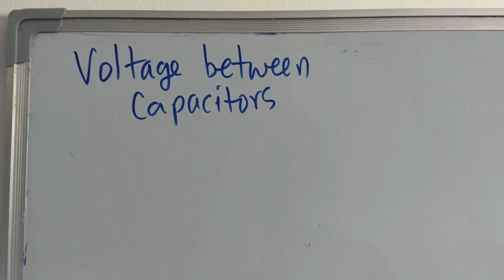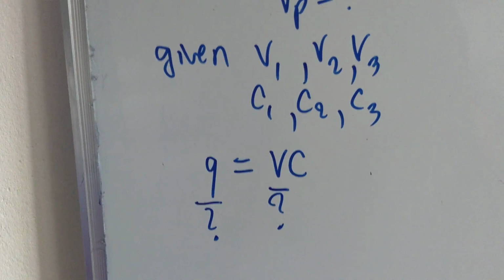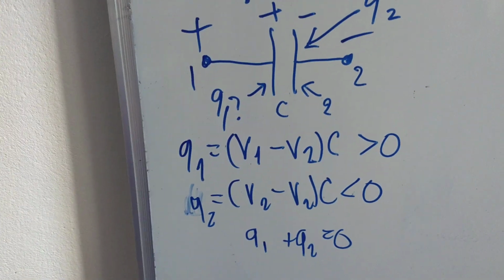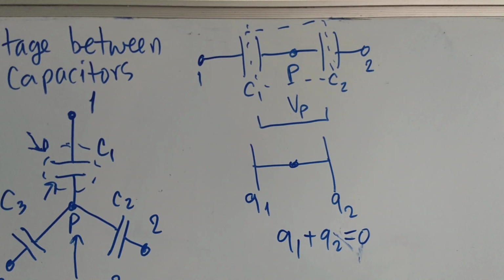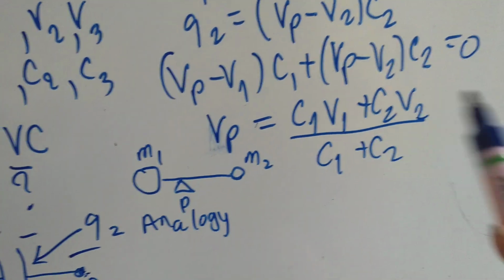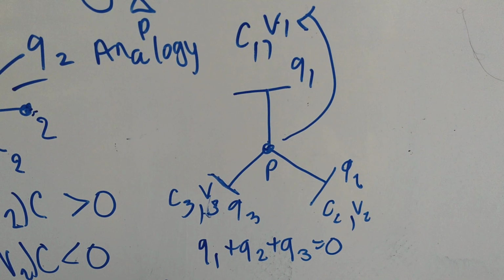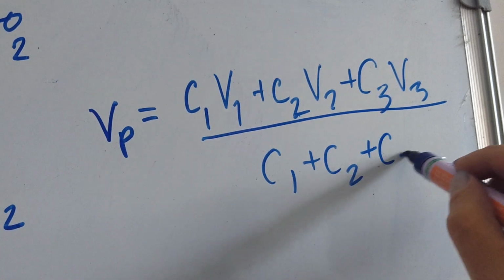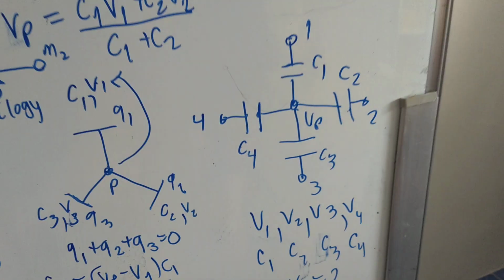Voltage between capacitors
A physics competition problem: three capacitors are connected to a common terminal. What is the voltage at this point?  We use conservation of charge to obtain a solution that looks just like center of mass!